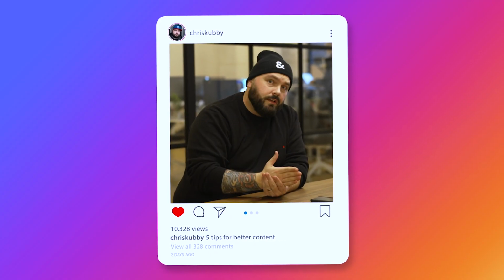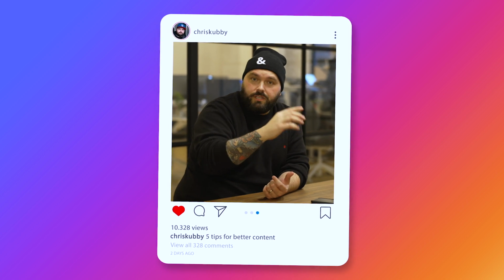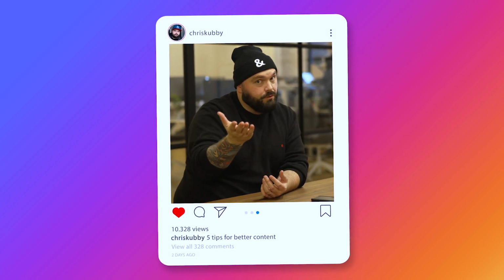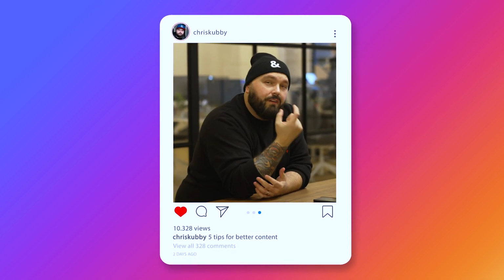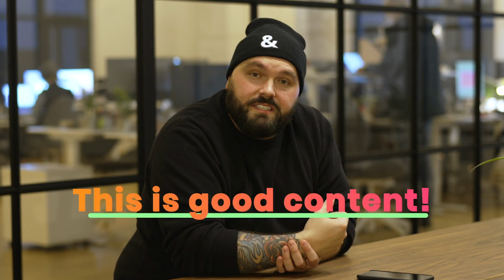How To Go Viral on Instagram: 5 Tips (PART 1)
Going viral on any platform is a hit or miss situation. But going viral on Instagram can come down to how well you know the platform and how well you use the tools at your disposal to learn what the algorithm likes and to deliver it.

In this video I breakdown 5 important tips if you're looking to go viral on Instagram.

Chris 'Kubby' Kubbernus builds businesses with heart. He is the CEO of Kubb&co - a full-service digital agency based in Copenhagen, Denmark. Kubby is a prolific public speaker, startup mentor, and has been named by Forbes as the number 1 business guru on Snapchat and as a top marketer to follow by Mashable.